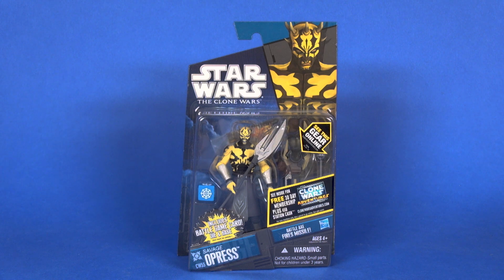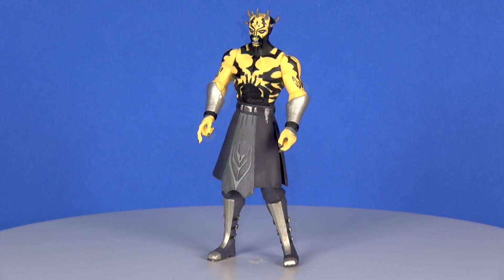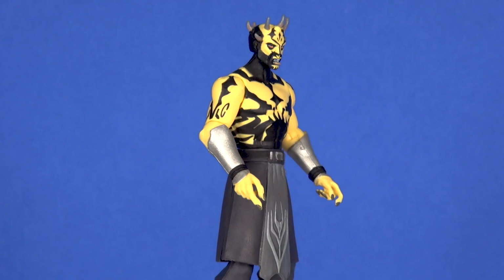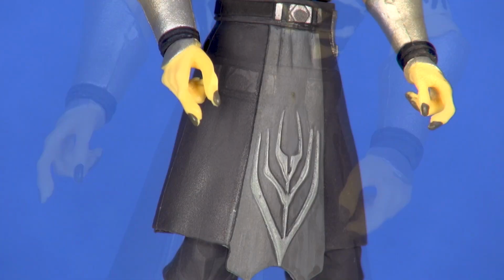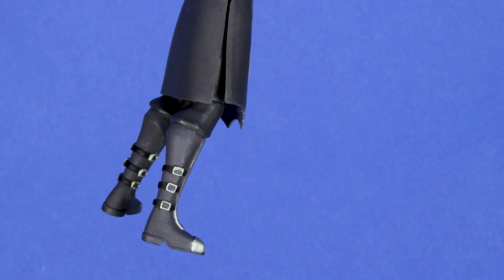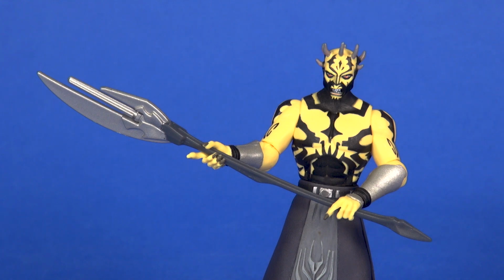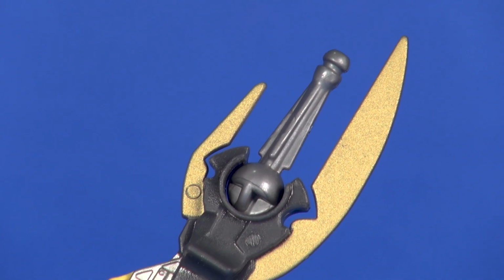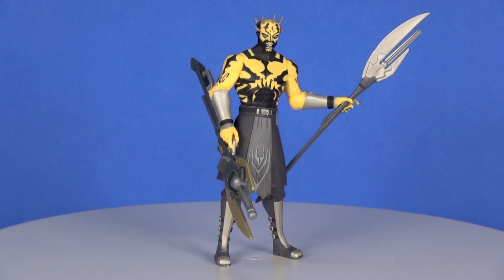Star Wars The Clone Wars Savage Opress Review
Reviewing the 3.75” Savage Opress CW55 figure from Star Wars The Clone Wars. This figure was released in 2011 as part of the Shadows of the Dark Side Clone Wars line.

Leave your thoughts on this figure in the comment section below.

COPPA COMPLIANCE: This video is not “directed to children” within the meaning of Title 16 C.F.R § 312.2 and is not intended for children under 13 years of age. Toy Shelf Review and its owner(s), agents, representatives, and employees (hereinafter, “CHANNEL”) do not collect any information from children under 13 years of age and expressly deny permission to any third party seeking to collect information from children under 13 years of age on behalf of CHANNEL.